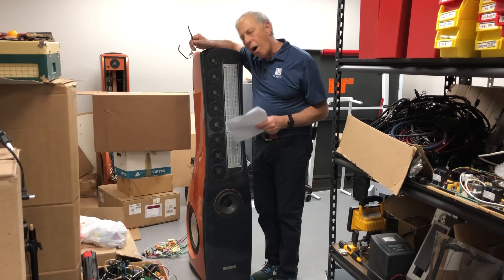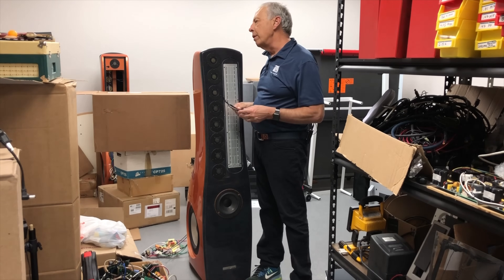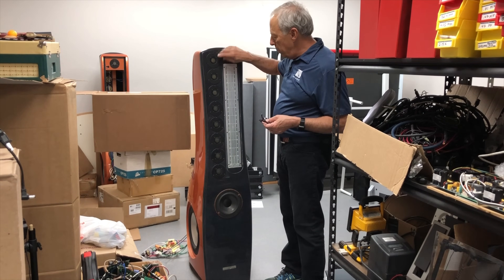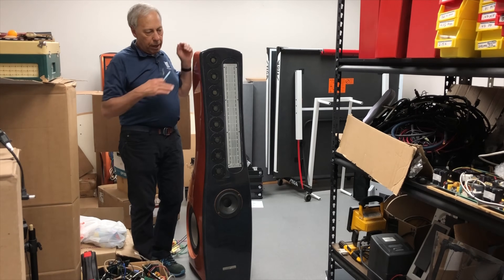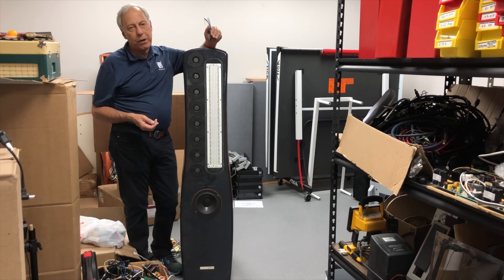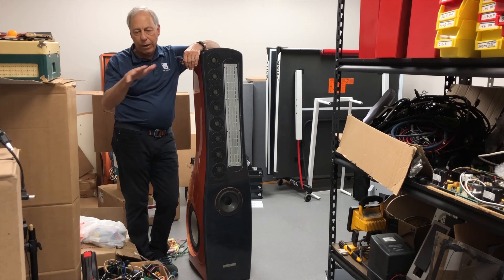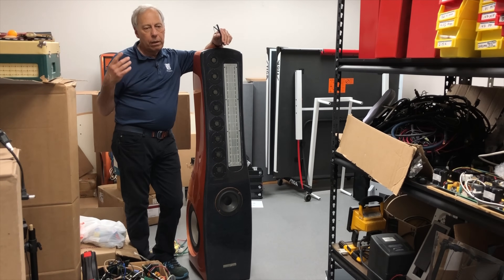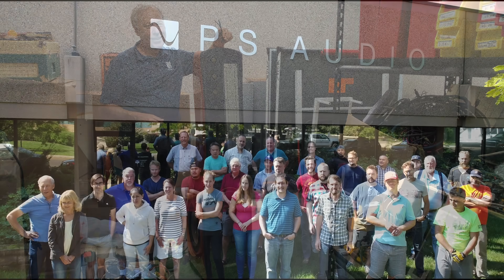Do we listen off axis?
Many people point their tweeters straight at the ear because they get intimate imaging and really precise placement, but is it the right thing to do? Are all speakers designed to be used on axis and what about off-axis? Have a question you want to ask Paul?